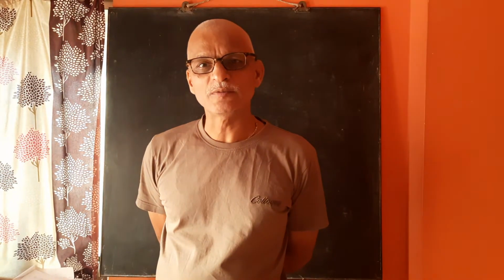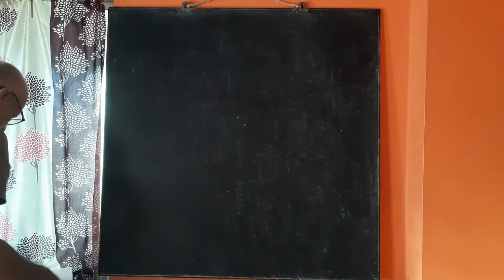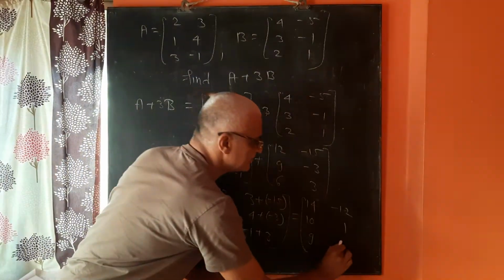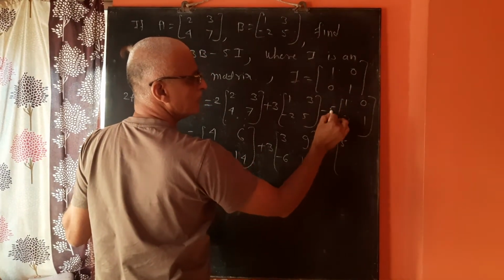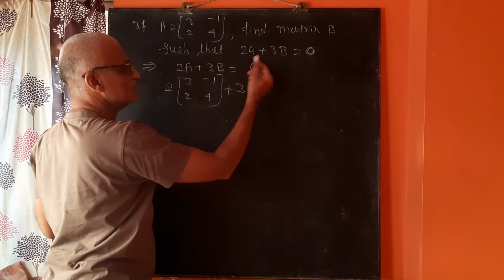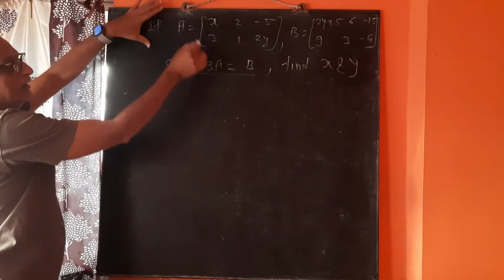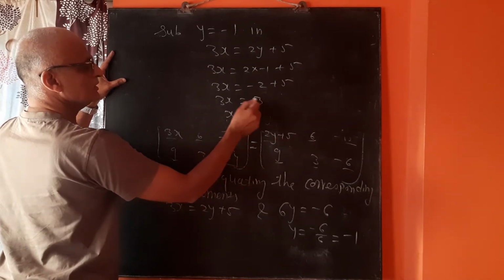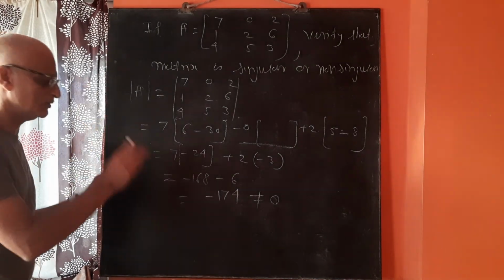Matrices part 3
for FY Diploma , Science ,commerce and arts students .